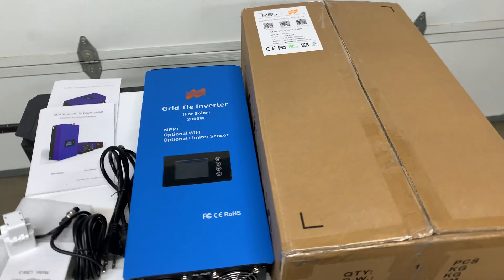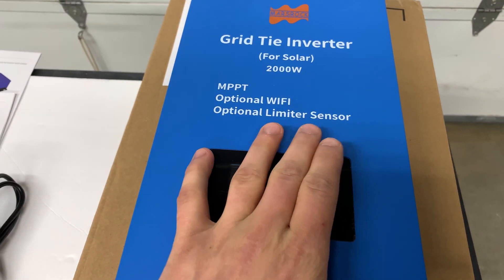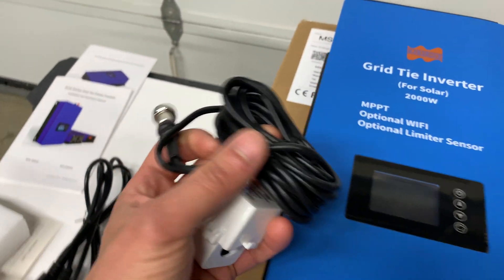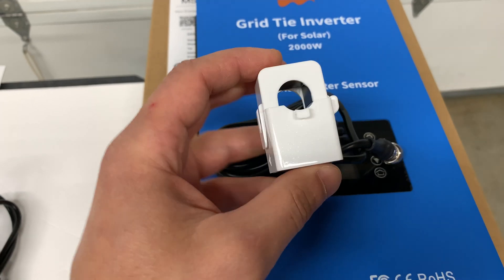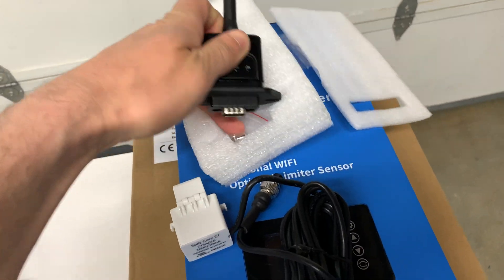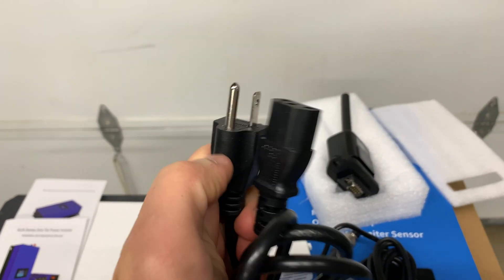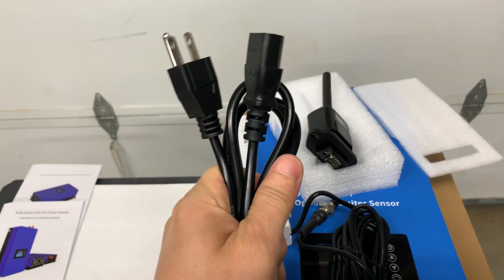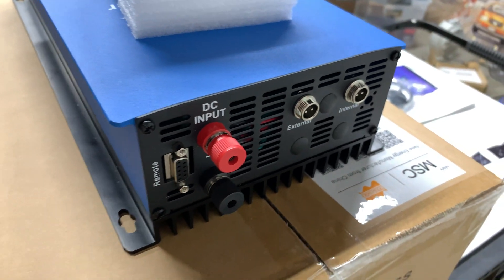2kW Grid Tie inverter with limiter. Review. Part 1 of 3. SunG Grid.